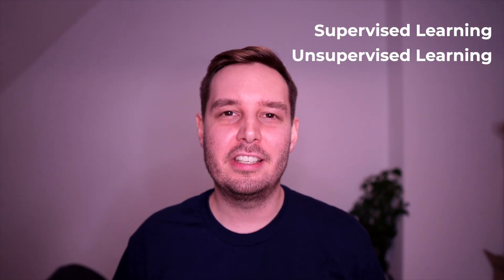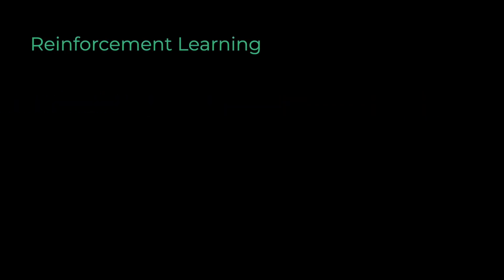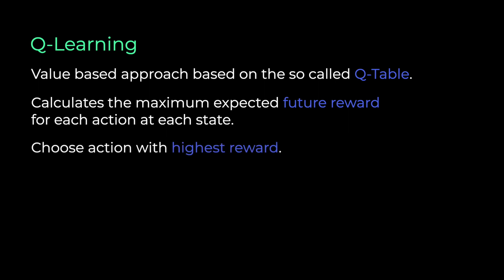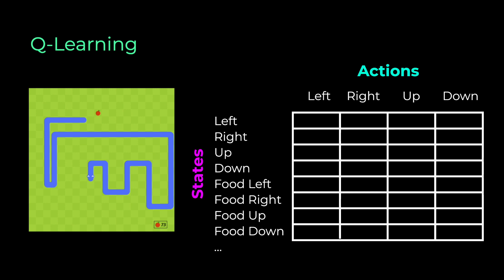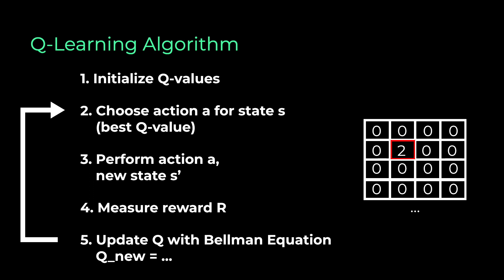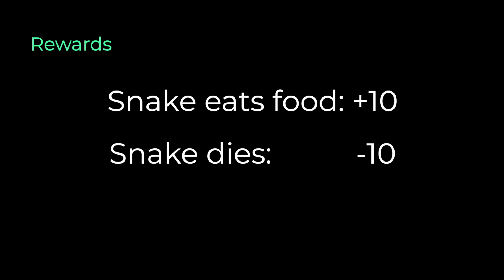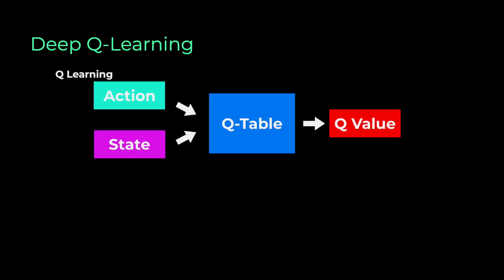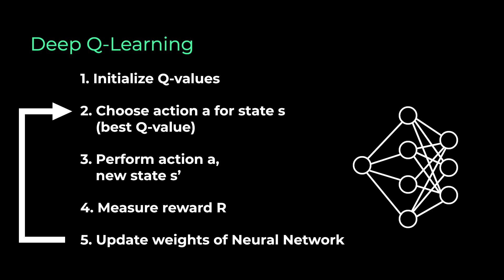Q-Learning Explained - Reinforcement Learning Tutorial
In this video we learn about Reinforcement Learning and (Deep) Q-Learning.

You will learn:
- What are States / Actions / Rewards
- Q-Learning
- Q-Learning Example
- Deep Q-Learning with Neural Networks

The idea behind Reinforcement Learning is that software agents learn from the environment by interacting with it and then receiving rewards for performing actions.

Reinforcement Learning With (Deep) Q-Learning Explained